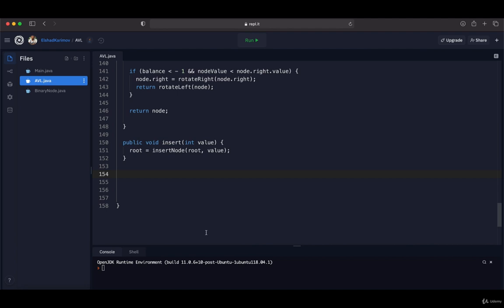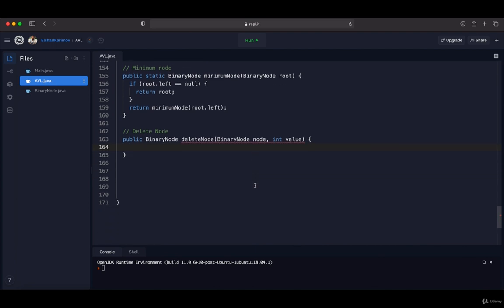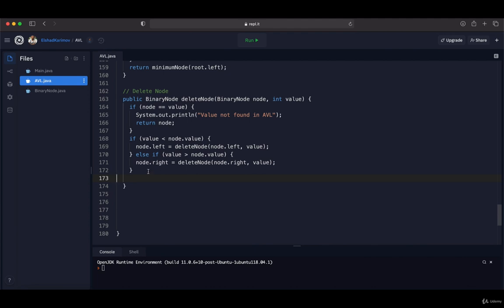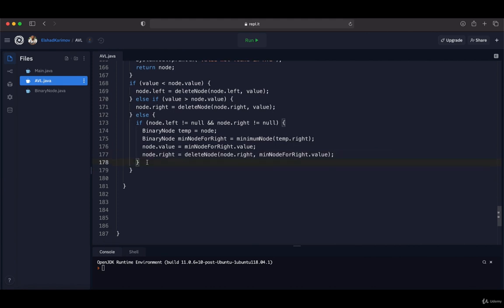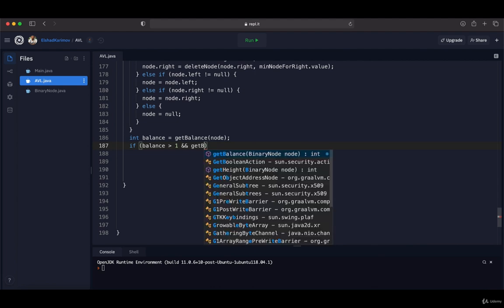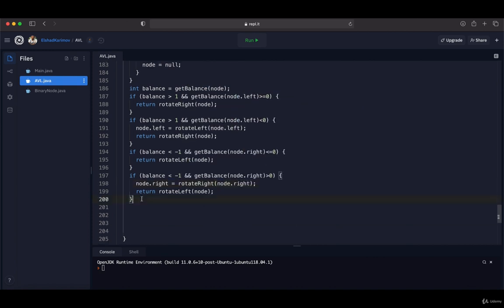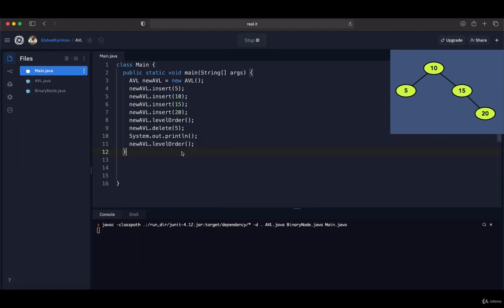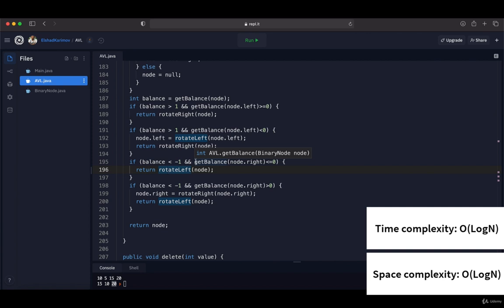012 Delete a Node from AVL Method in practice